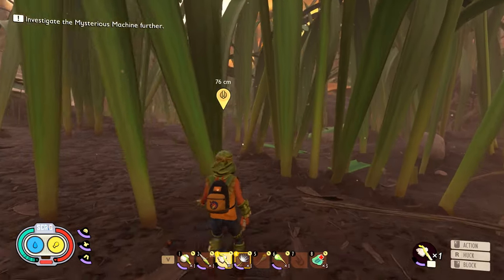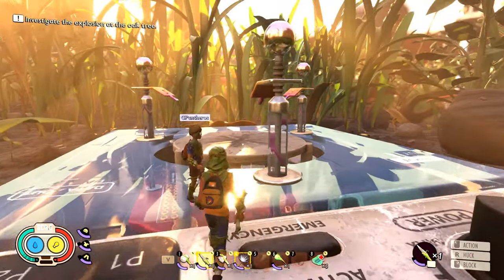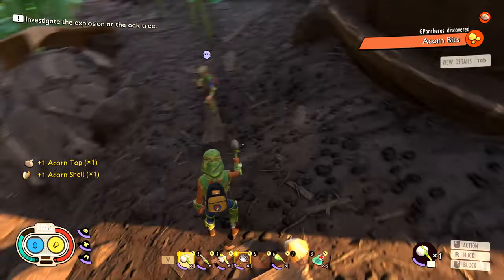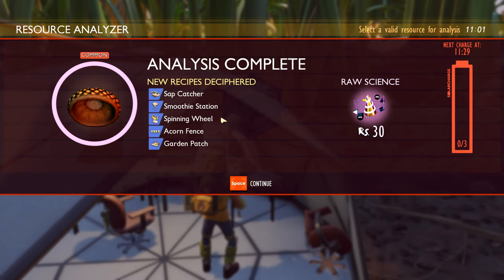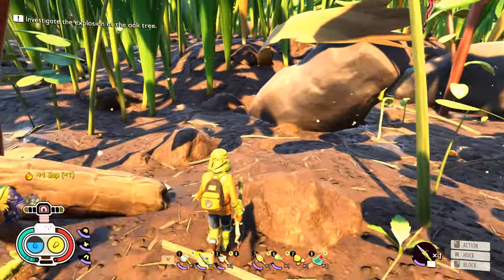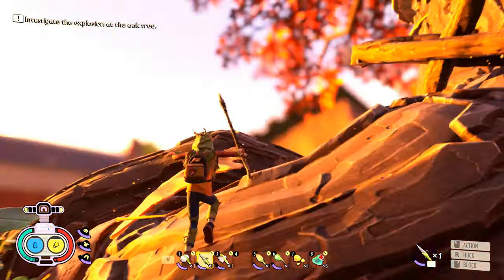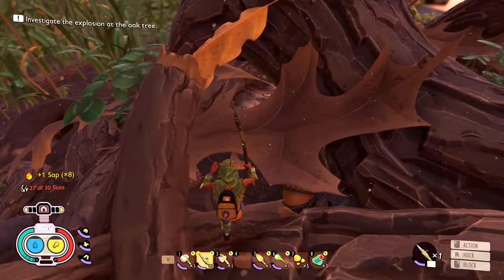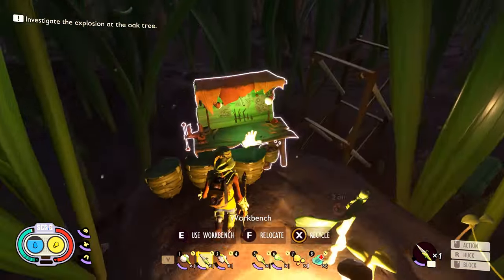Grounded with G pt 3 - Investigate the machine also getting acorn & grub hide